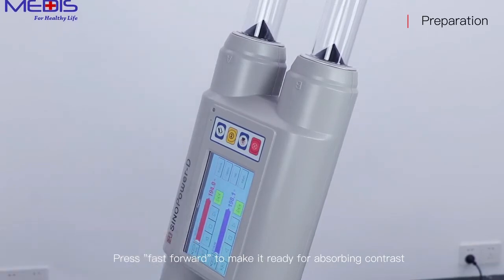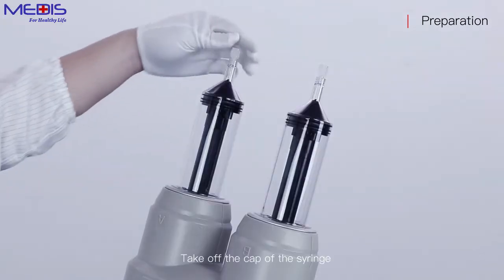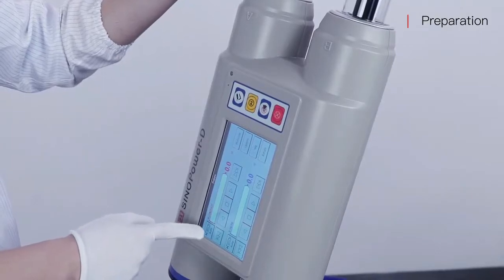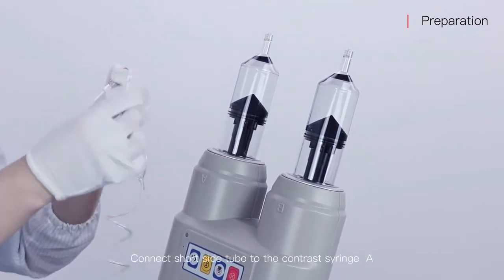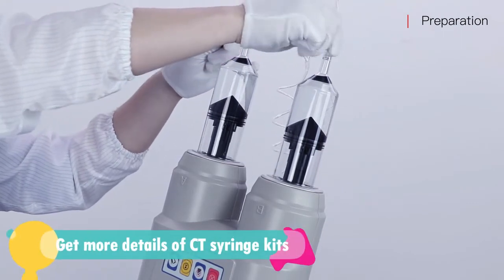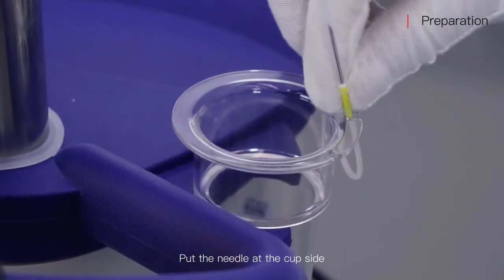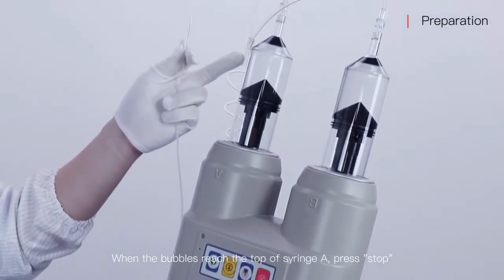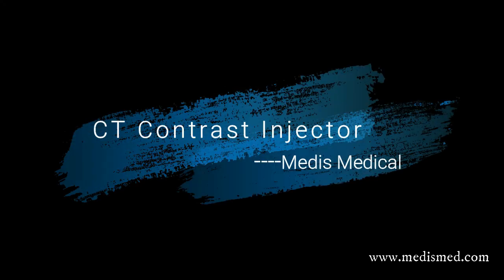Medismed--CT Injection Procedure -- SINOPower-D injector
This video shows the procedure of SINOpower-D CT contrast injector.
if you are interested in purchasing the Sinopower-D injector and the compatible original syringe kits. (200ml/200ml ct fast load syringe+1 coiled tubing with Y/T connector+2-J tubes/spikes